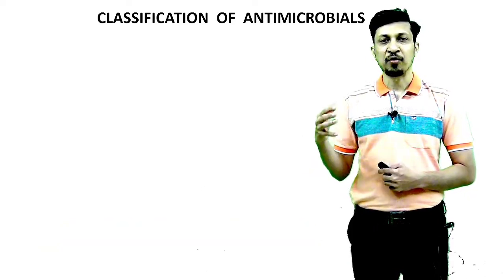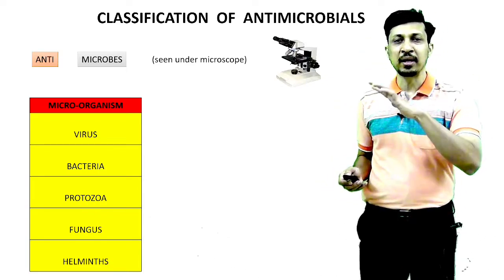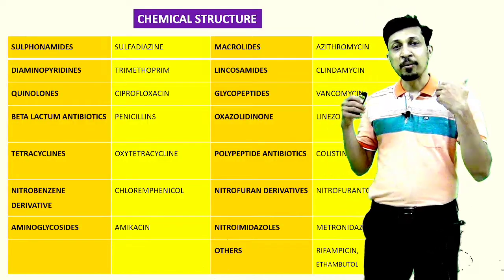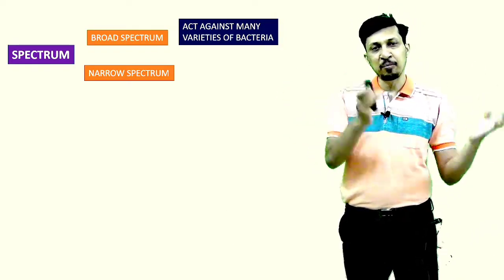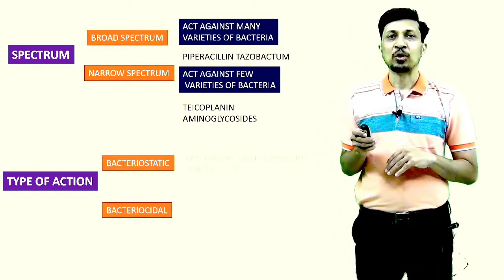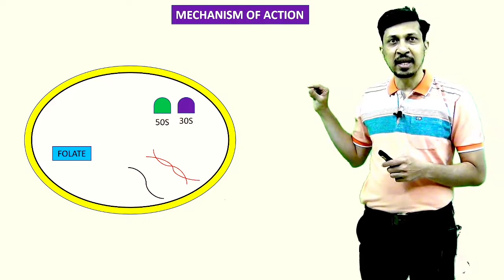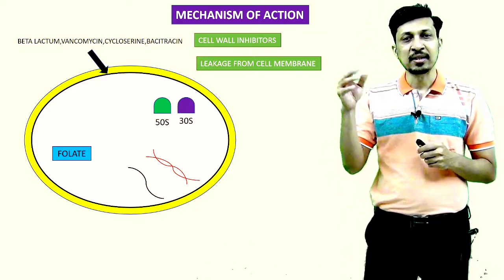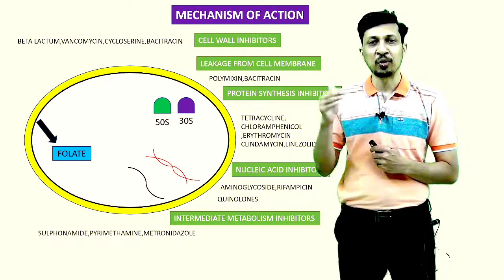Antibiotics classification | Classification of antibacterial drugs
In this video I have explained 4 types of classification of antibacterial drugs.
I have also explained about classification of antimicrobial drugs.
Below is the link of my हिंदी  video on the same topic.